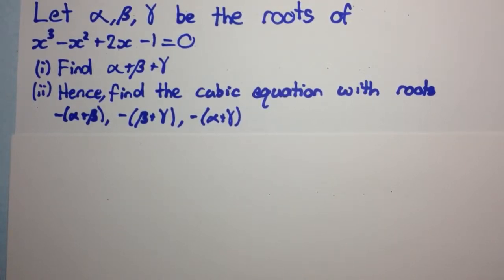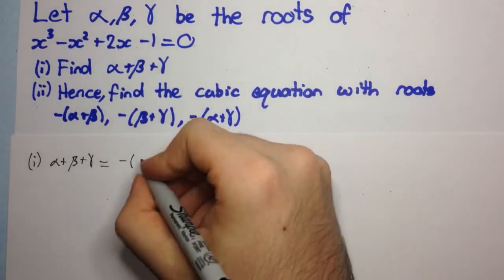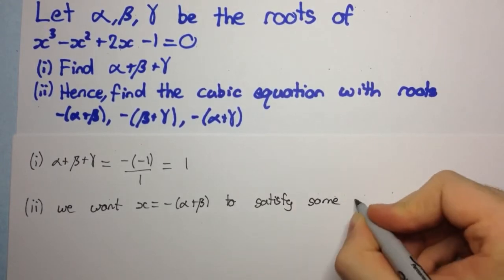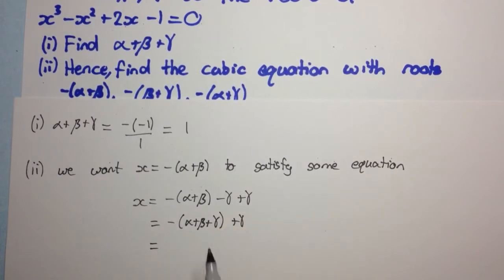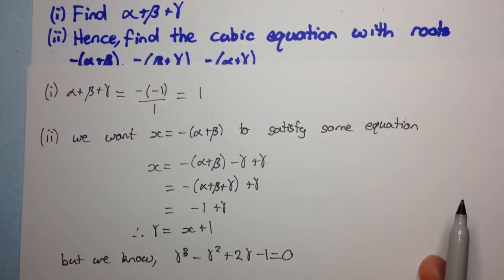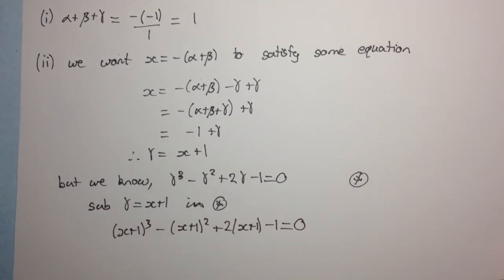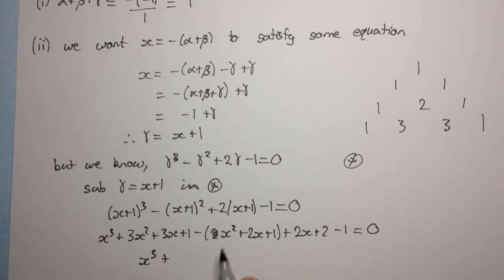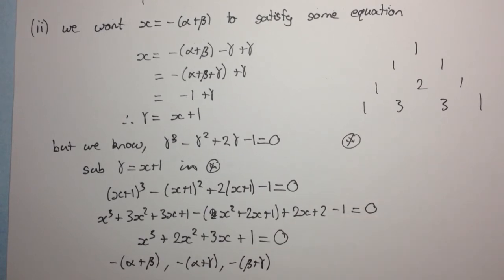HSC 4U Maths: Polynomials - Q3(b) 2010 James Ruse Trial Exam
Welcome to my HSC 4 Unit maths: Polynomials series. In this video we see Q3(b) from the 2010 James Ruse Trial Exam.